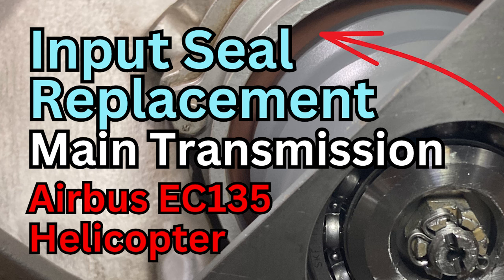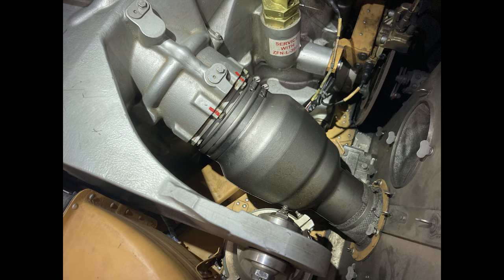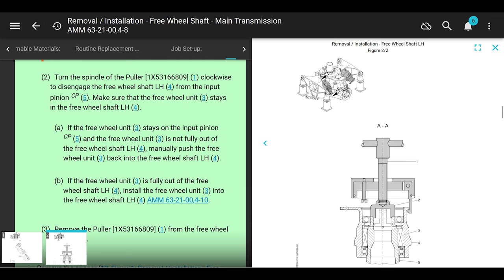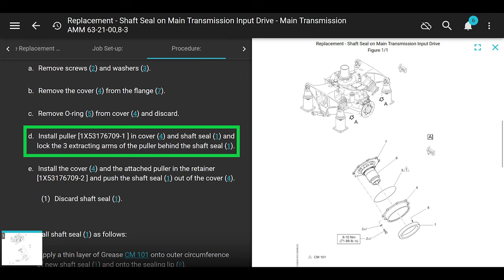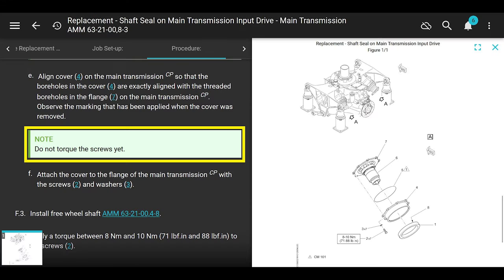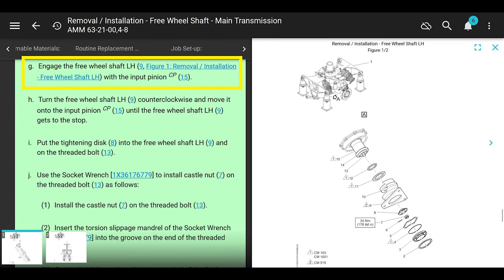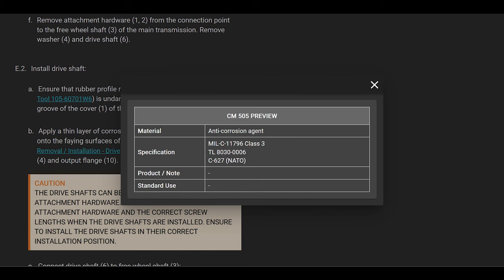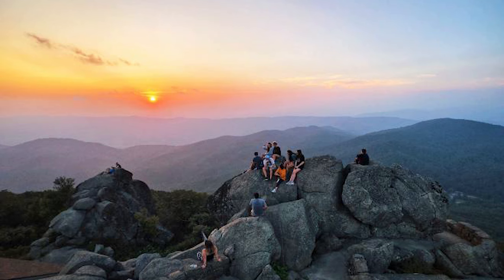Input Seal Replacement | EC135 Helicopter Airbus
In this 40 minute video, you will lose 40 minutes of your life.  We will go through how to change the ec135 main transmission input drive seal.  Not too difficult but there are a few things that need to be reviewed in the amm, maintenance manual, before jumping into this job.

Helicopter Maintenance Help Desk